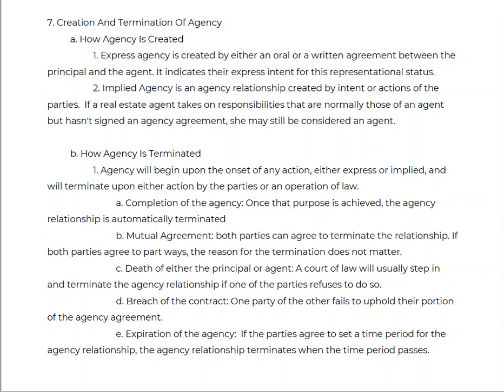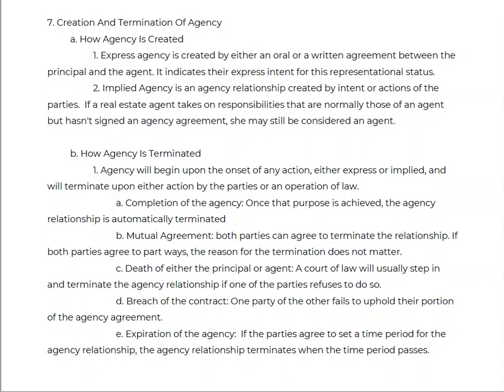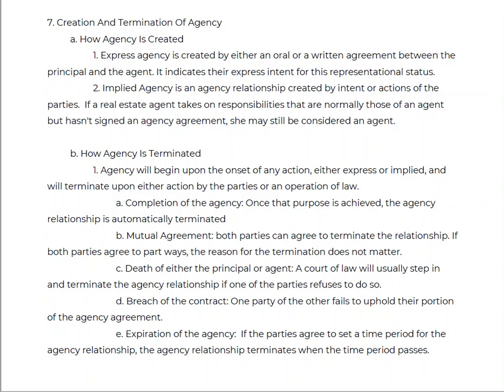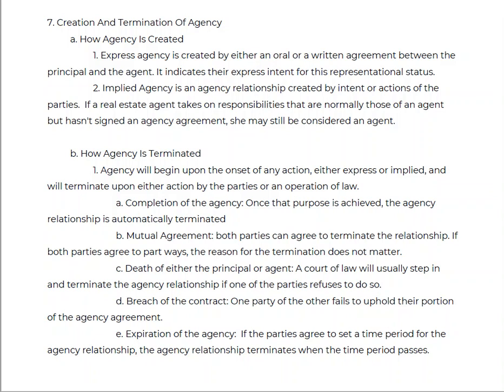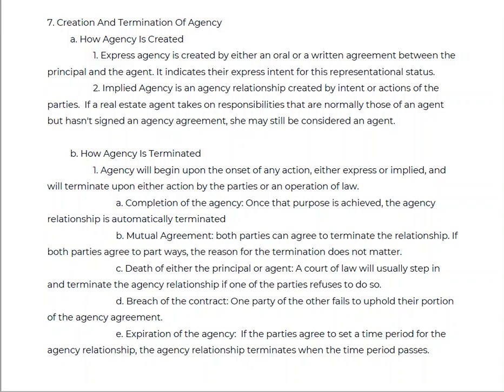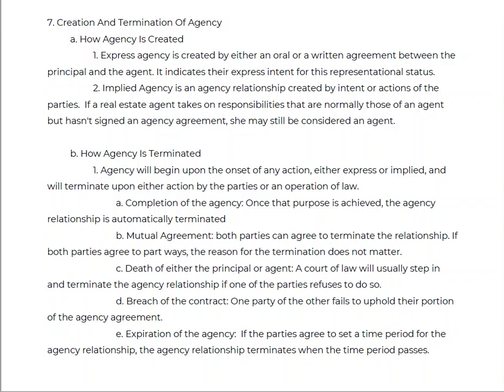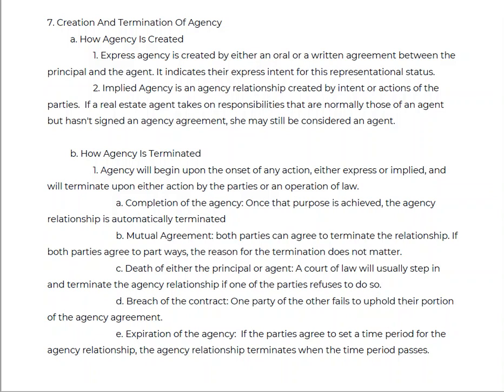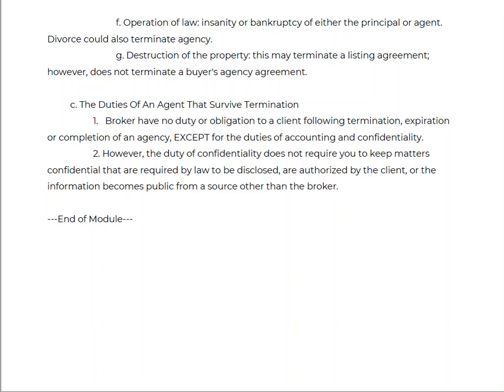Real Estate Law of Agency for Listing and Selling Agents 8/11